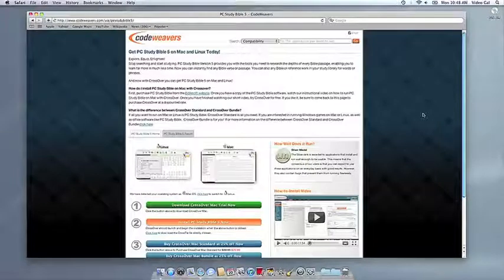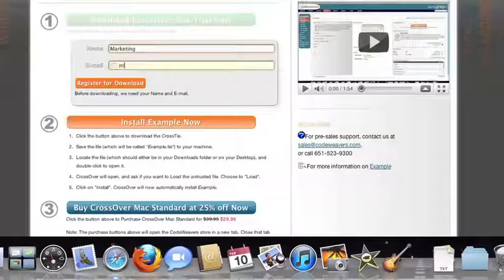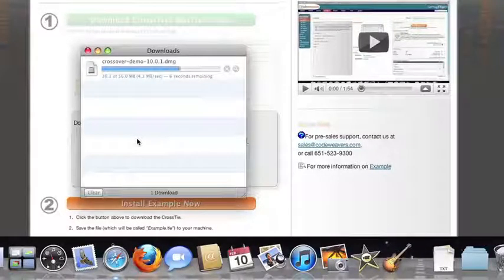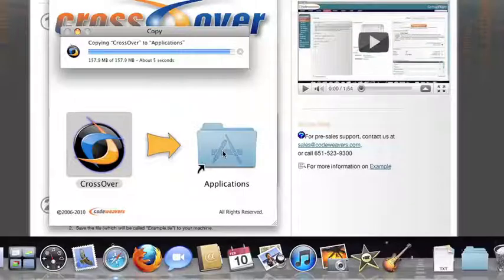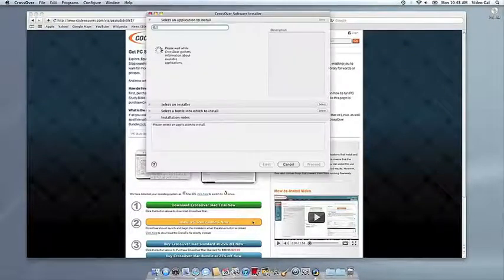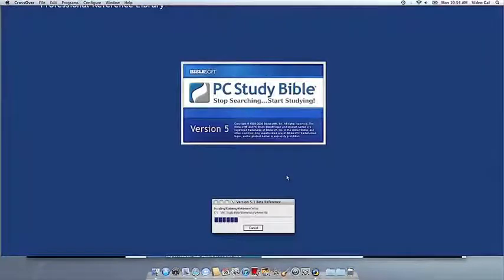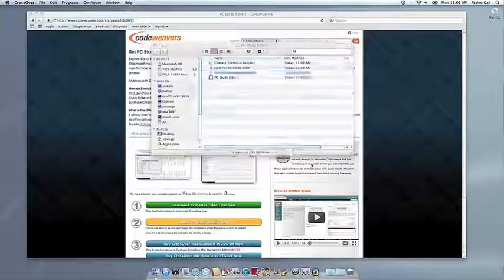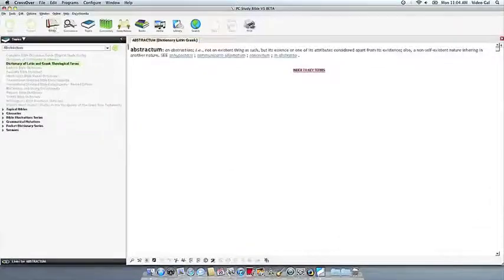PC Study Bible 5 on Mac with CrossOver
Explore, Equip, Enlighten!
Stop searching and start studying. PC Study Bible Version 5 provides you with the tools you need to research the depths of every Bible passage, enabling you to learn far more in much less time. Now you can instantly find any Bible verse or passage. You can also any Bible or reference work in your study library for words or phrases.

And now with CrossOver you can get PC Study Bible 5 on Mac and Linux! Watch our short video on how to install PC Study Bible 5 on Mac with CrossOver.